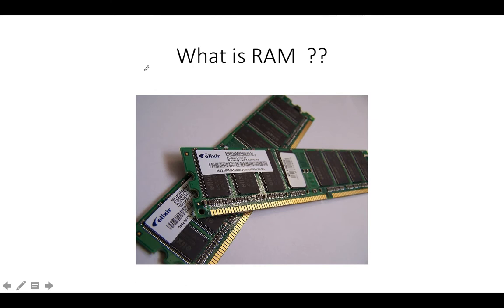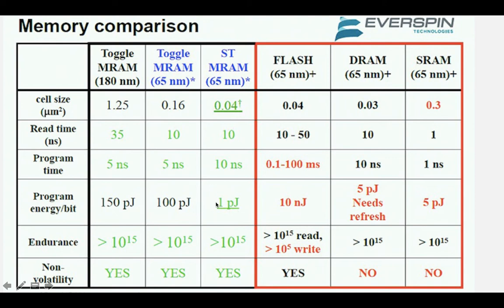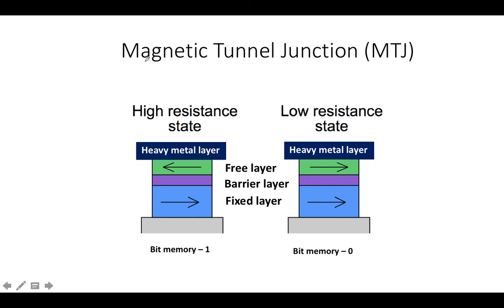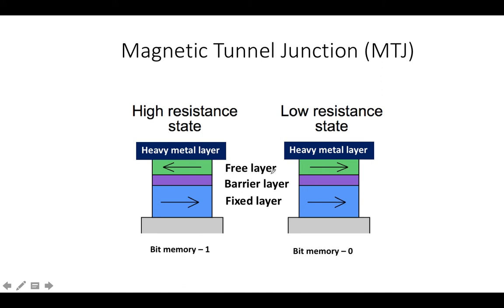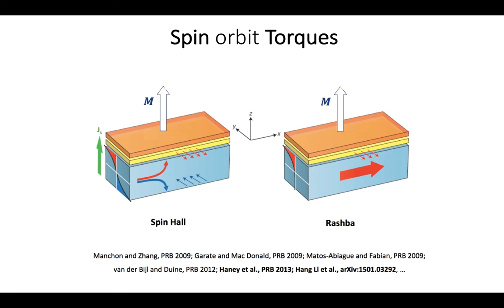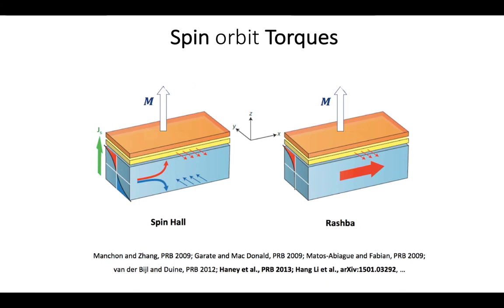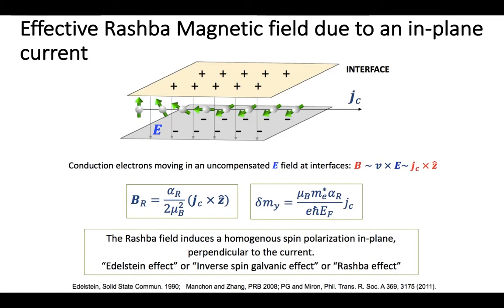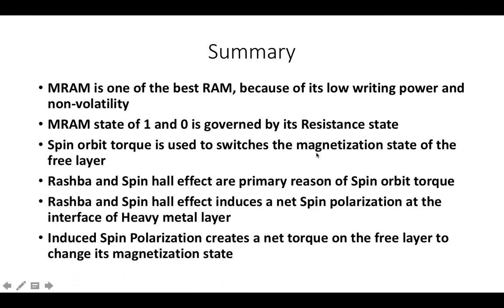SOT MRAM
A brief description of Spin Orbit Torque MRAM is explained. MRAM is a next generation random access memory, it will be in our electronic devices soon. Before it becomes a part of our daily life lets explore how it works.

Khushal Bapna
National Tsing Hua University